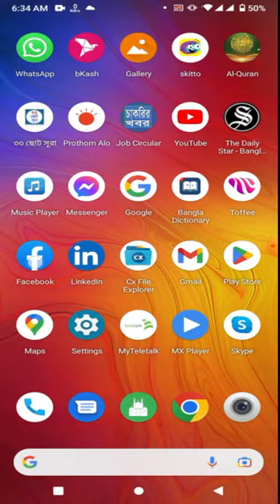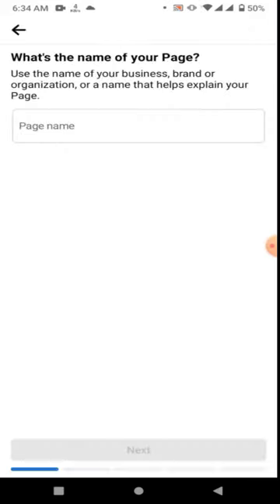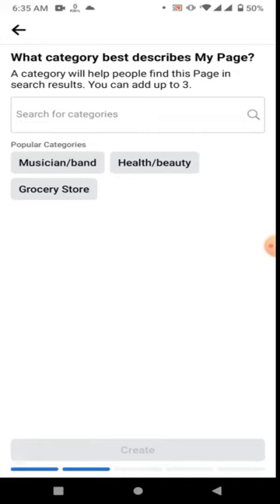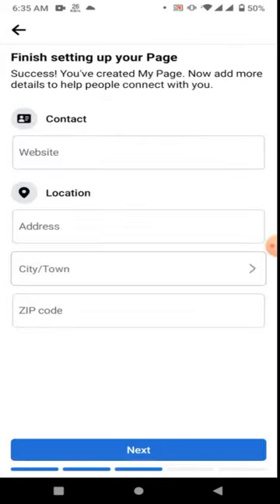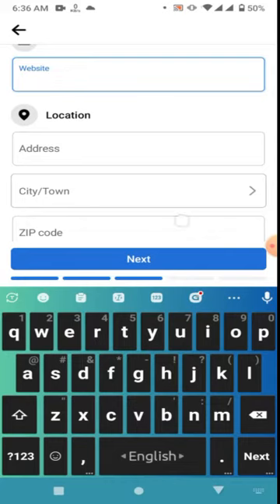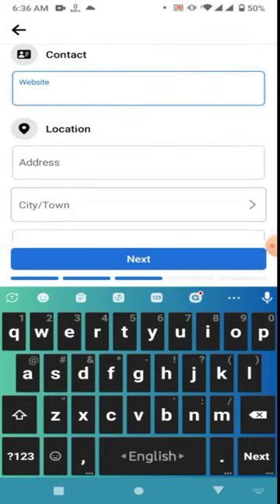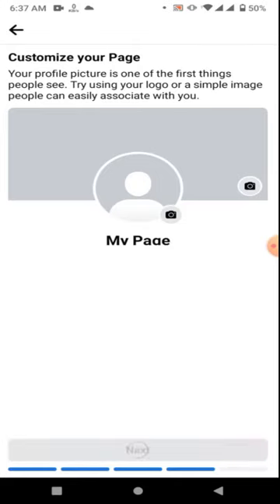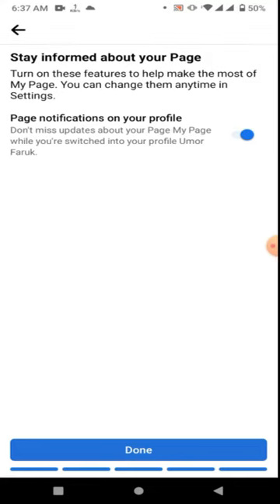How to Create a Brand Facebook Page and Earn Money